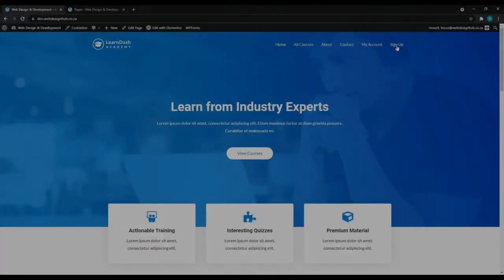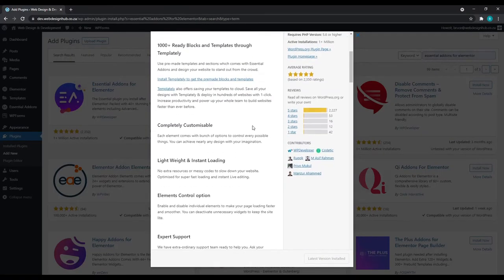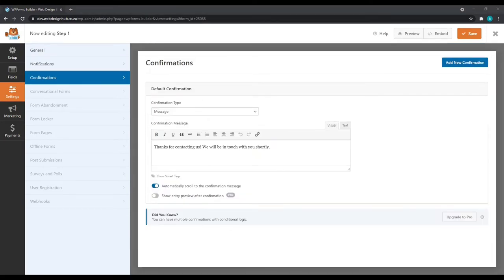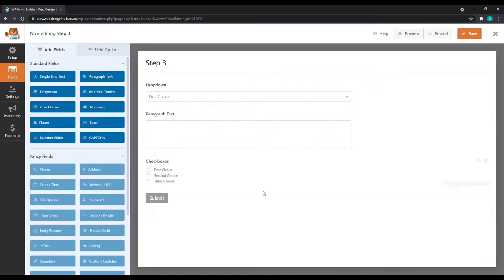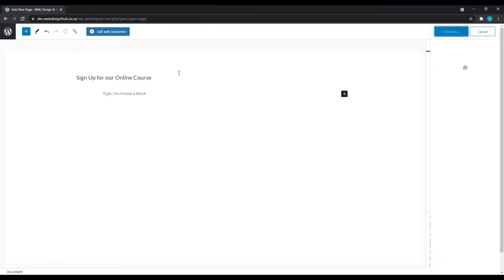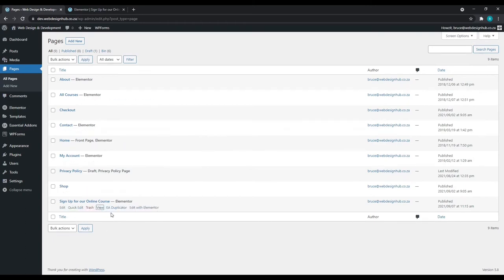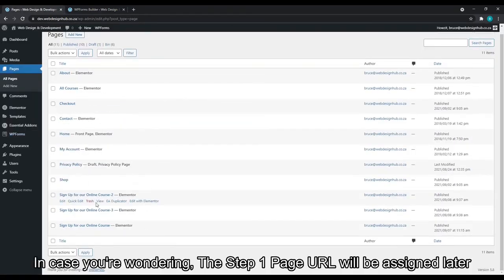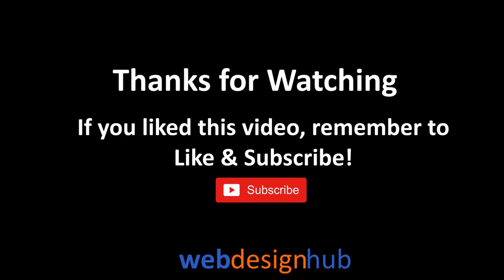Create a Multi Step Form ✅ Free Wordpress How to Guide with WP Forms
Create a Multi Step Form for Free in Wordpress. Join me in this tutorial and I'm going to show how you can use WP Forms Lite to create Multi-Step form Surveys, Contact Forms, Data Collection Forms and increase user experience.

Chapters:
0.00 Intro and Video Explanation
1:59 Creating the Forms
9:11 Creating the Pages
13:10 Assigning Forms to Pages
15:50 Viewing our Multi Step Forms & Video Outro

Links
HERE'S THE LINK TO THE HTML CODE YOU CAN COPY FROM THE VIDEO

It is possible that I may have missed a credit, if this is case, please email and note the time in the video where I missed the credit and I'll recify it.

Credits:
Videos:
Starting Out Video by Tima Miroshnichenko from Pexels

Music
Cocktail Hour - Youtube.com

Night Runaway
by An Jone

Three Wise People - Youtube.com
by E's Jammy Jams

by Diego Nava

by Diego Nava

by 639